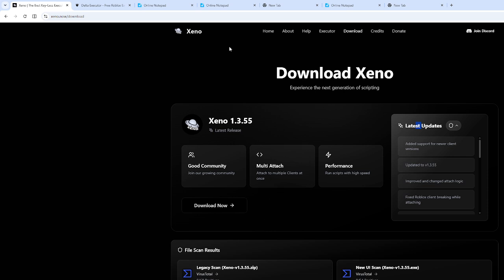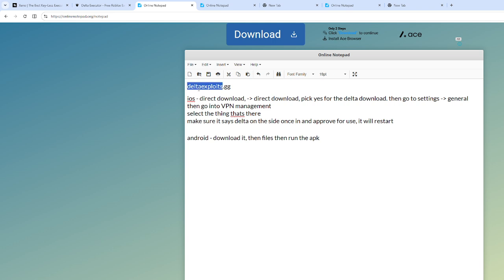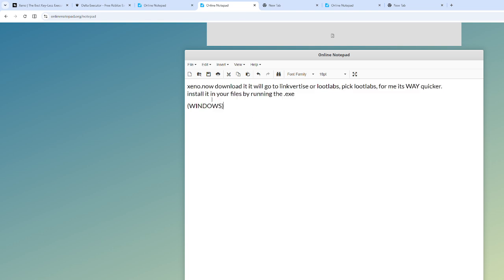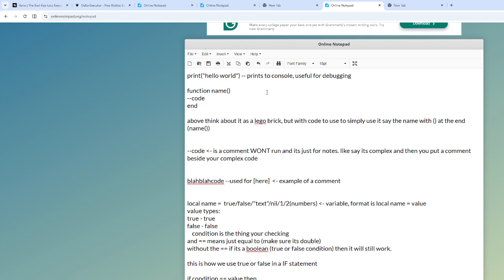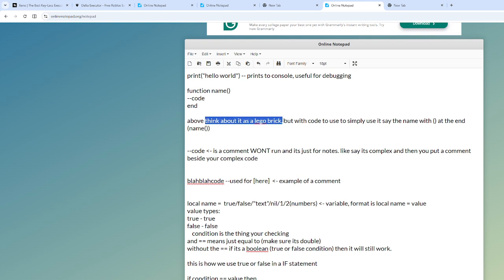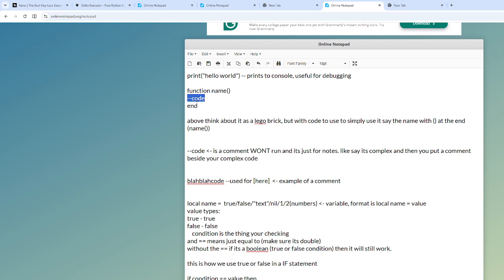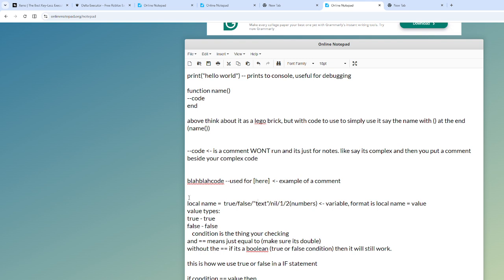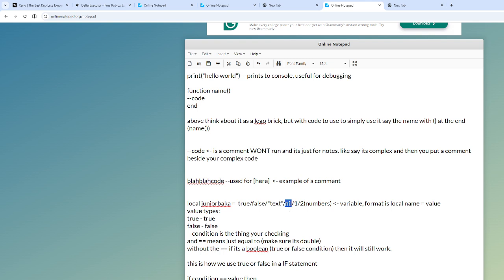how to exploit pc and mobile best guide for ABSOLUTE FRICKING BEGINNERS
xeno.now
deltaexploits.gg

wassup guys welcome to exploits 1